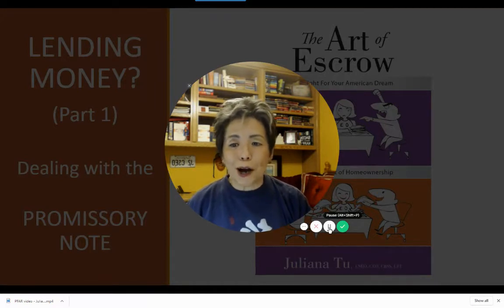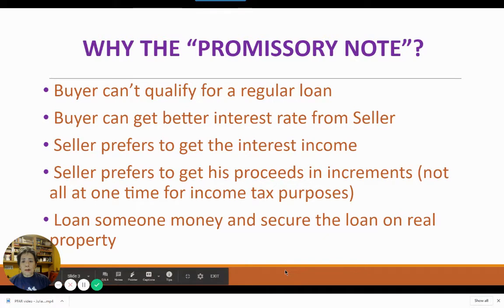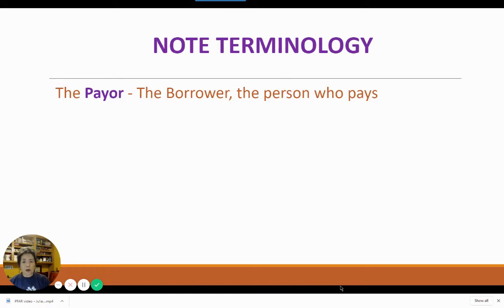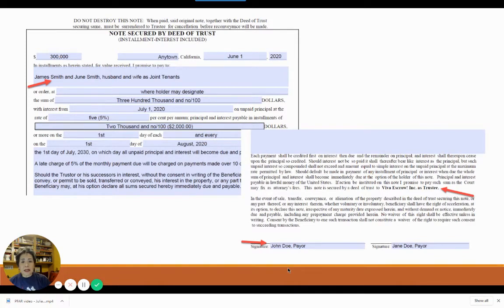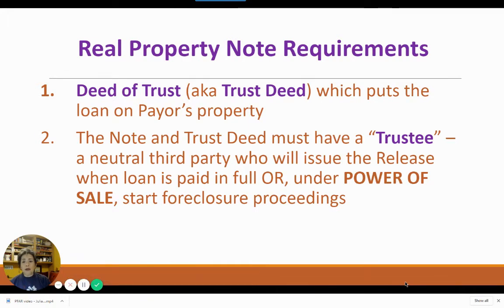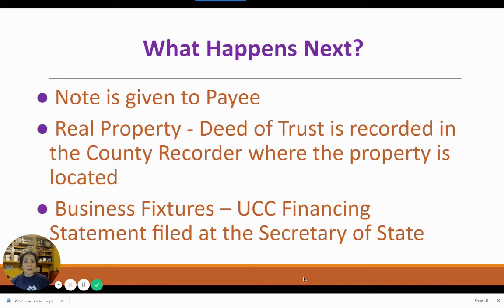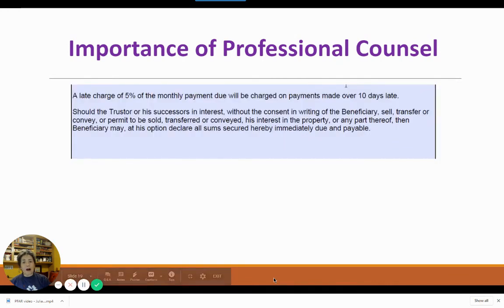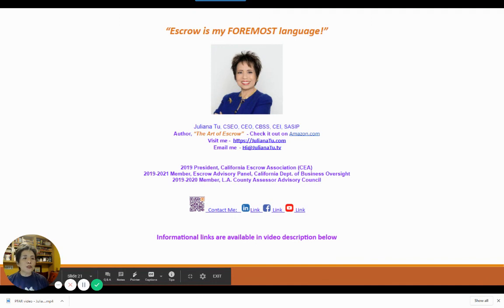Want to lend money on a property? Part 1 - The Promissory Note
You want to to lend someone some money and have it secured on the person’s property? Lending the money is easy, typing the right documents to secure your loan is more difficult.

What to negotiate, what forms to use, what clauses to type on it, all this is important to make sure you have a valid and enforceable document.

Please go to our links below for more articles and information on this topic.

The Art of Escrow Book on Amazon